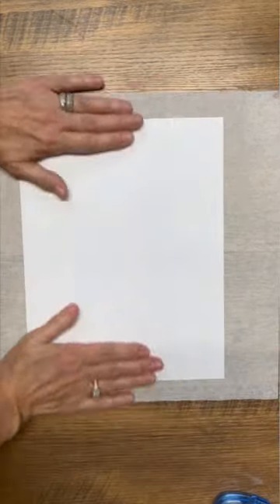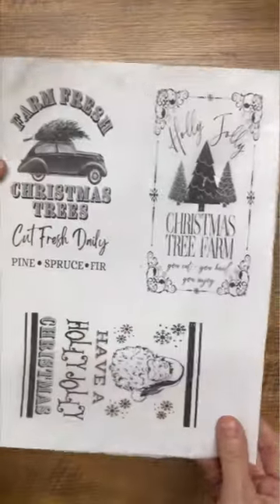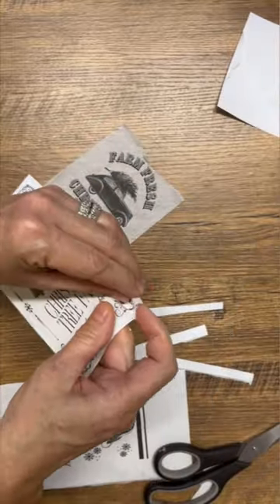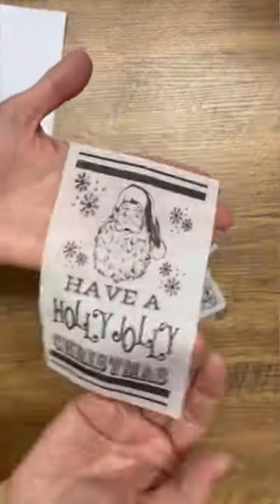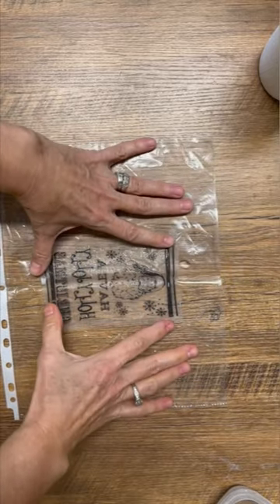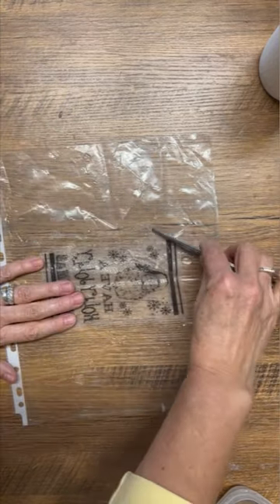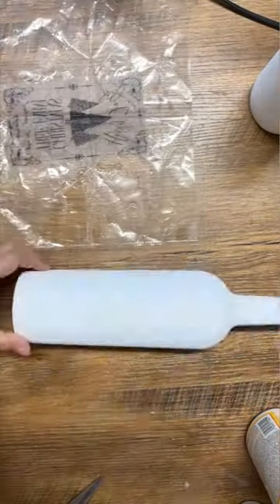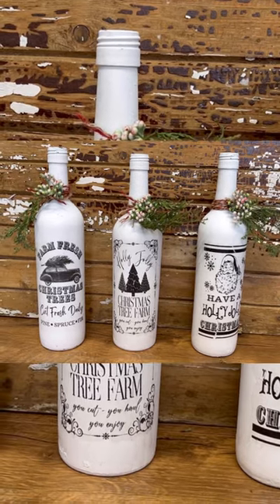Rescuing a Wine Bottle from the Recycling Bin and Turning It into Christmas Decor